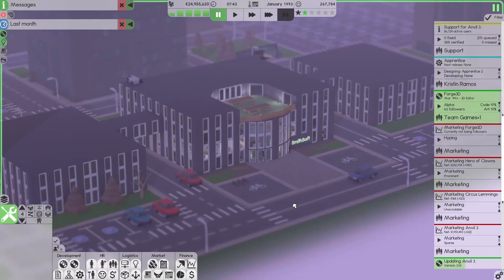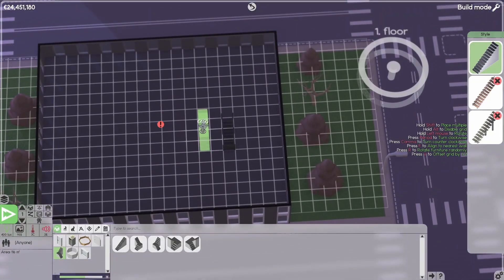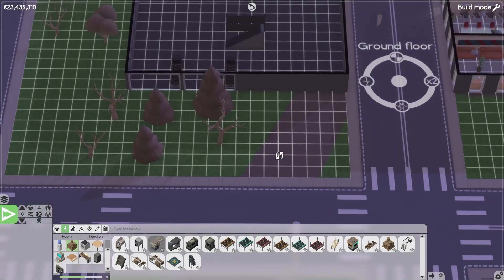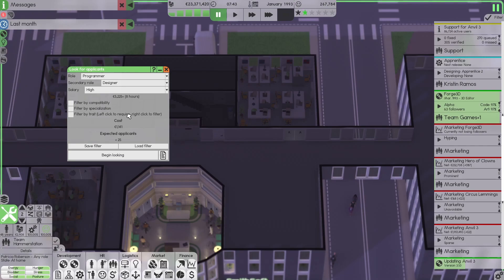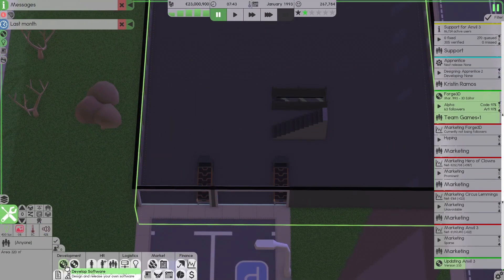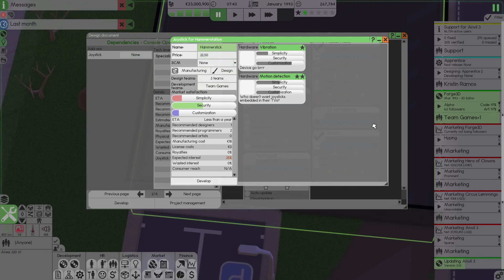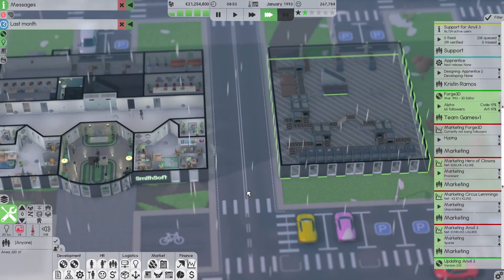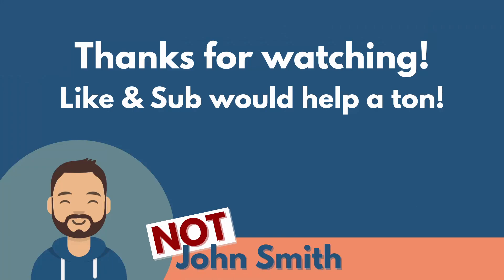Software Inc. - SmithSoft Ep 26 | Hardware Assembly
Let's play Software Inc. (Early Access)

SmithSoft Episode 26:
We're expanding the -1 Level and prepare everything for Hardware Assembling! Also, Forge3D Release!

I'm a dad and casual gamer and I'm here for fun. I hope you'll find some entertainment and stick around. Enjoy!

Like & Sub would help a ton!